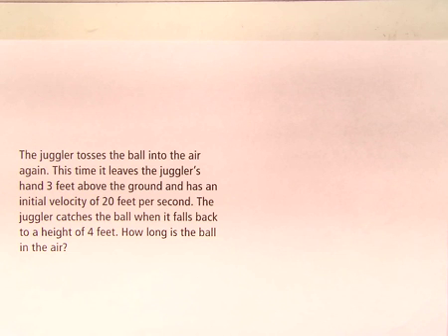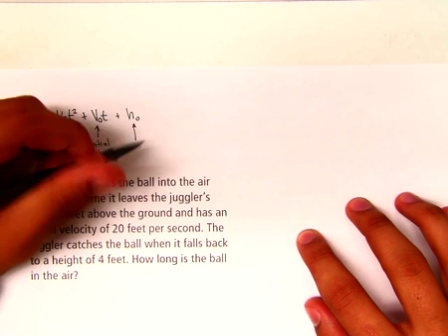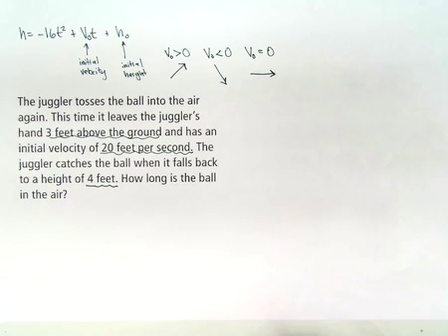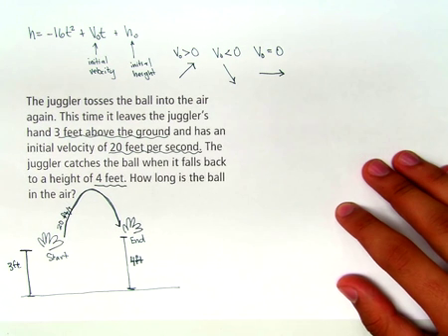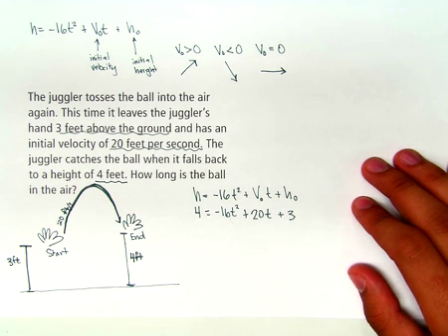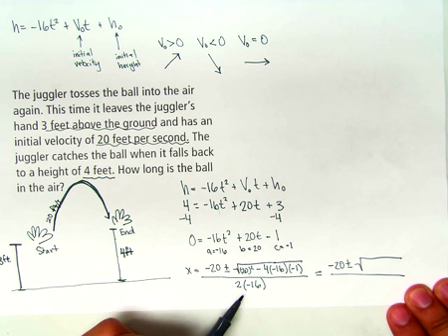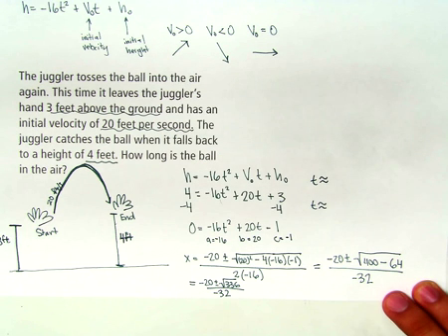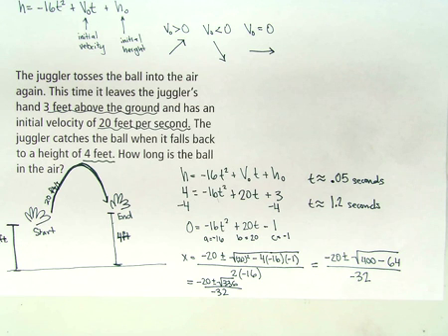Quadratic Word Problems